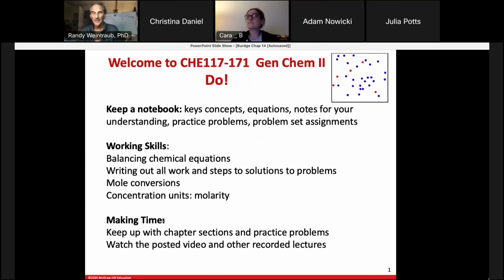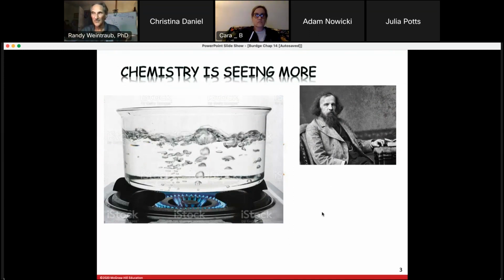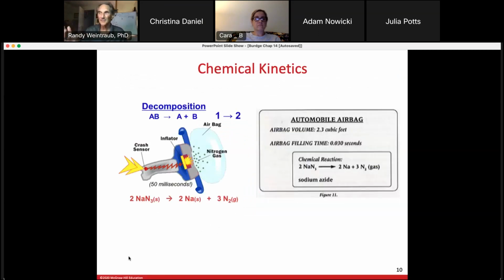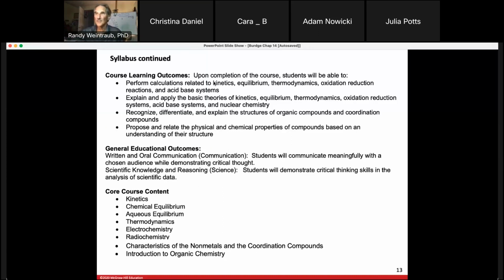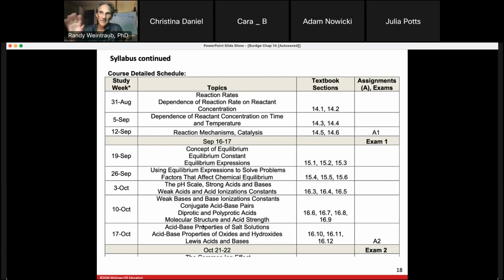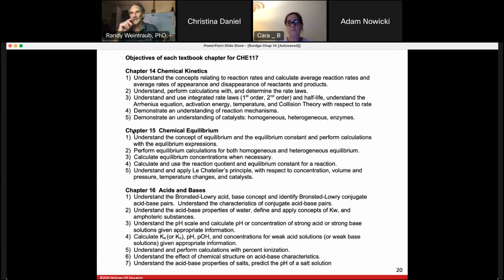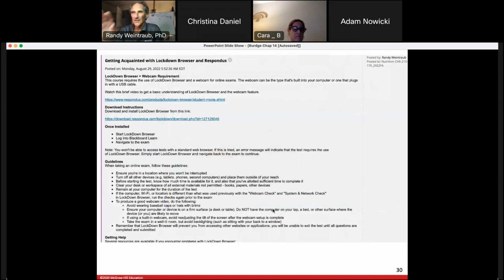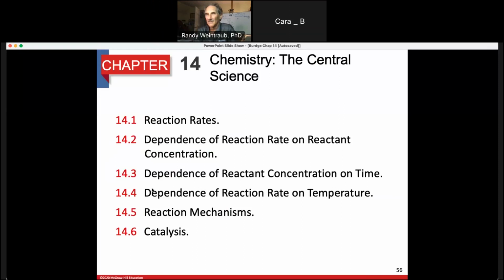Gen Chem 2 Welcome optional Meeting 1